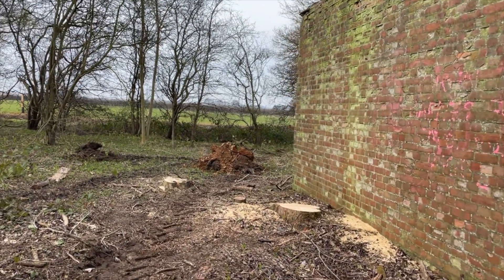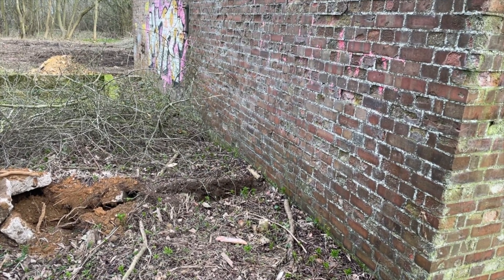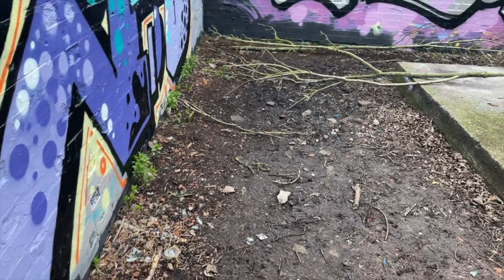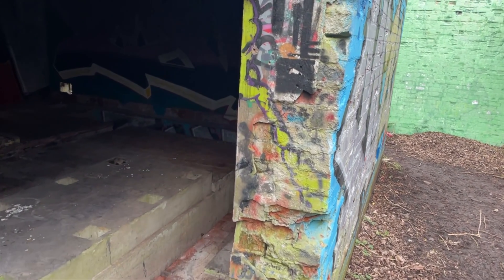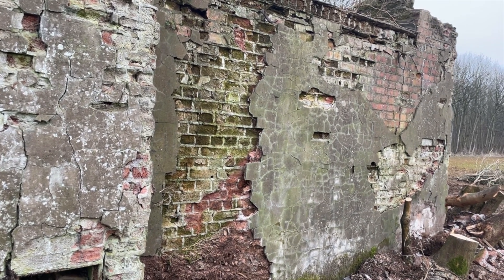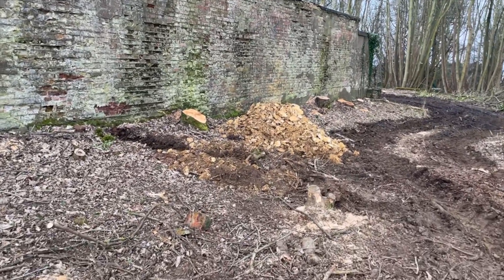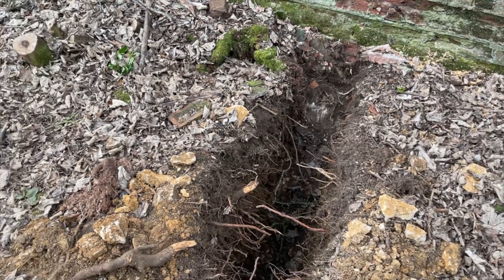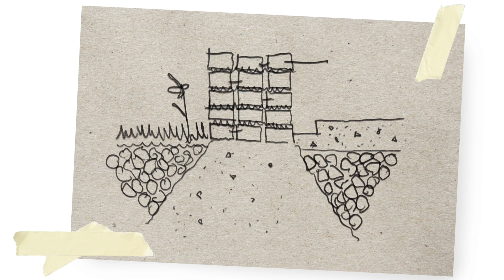The foundations of the existing buildings unearthed!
In this video i will show you the foundations that we have revealed under the existing buildings so that we can understand what is required in terms of engineering. The foundations are built out of concrete and are very stable thankfully. This is because these buildings were designed to withstand military attacks bat in World War Two. Follow my tour around the site looking into the trenches. The archaeologist was on site and interested in the shape and construction of the foundations. All well documented!